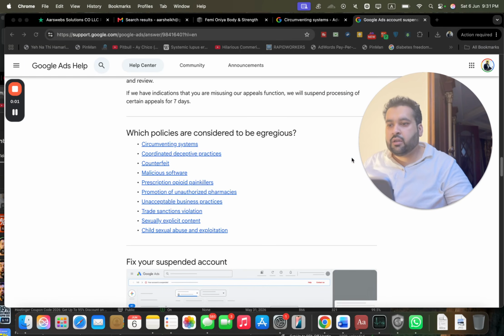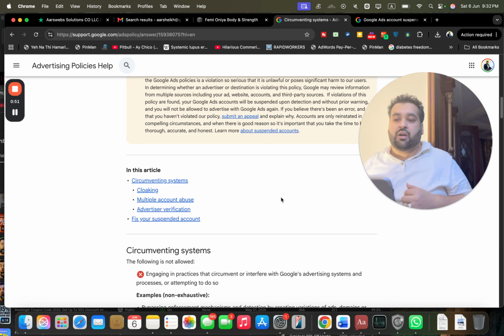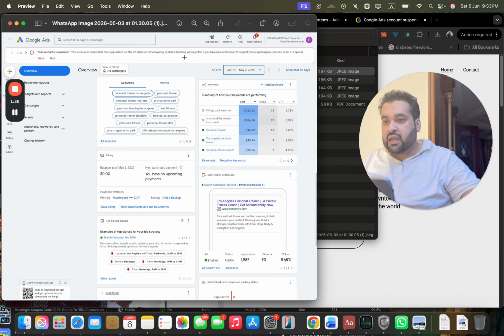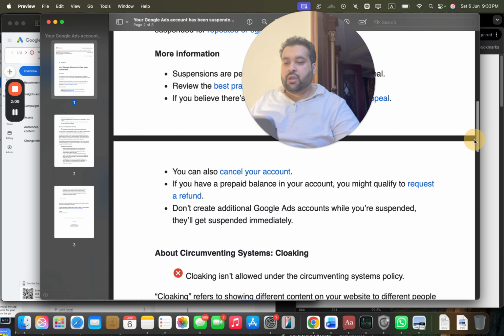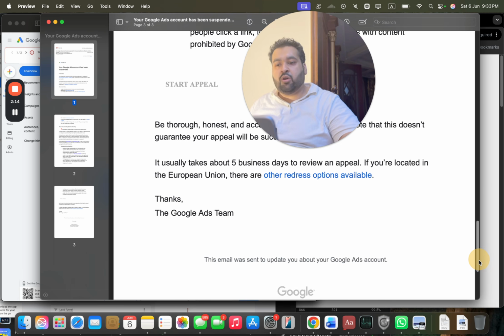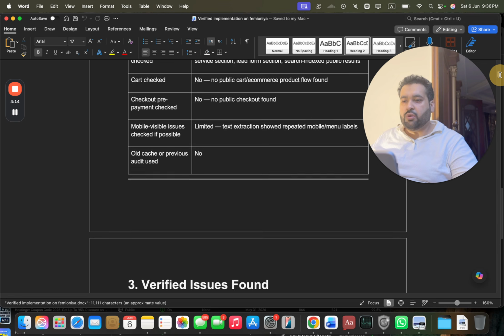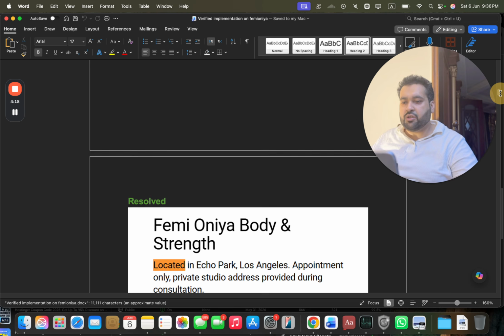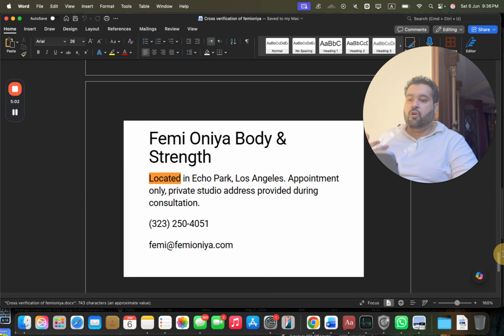Google Ads Suspension Recovery 2027 – Circumventing Systems & Cloaking Fixed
Google Ads + Facebook Ads + Website + Instagram + Google Business Profile + AI Video Ads

👇 IN THIS VIDEO:

In this video, I’m sharing another successful Google Ads suspension recovery case study where me and my team helped a client restore their suspended Google Ads account after multiple failed appeals.

The account was suspended for Circumventing Systems, specifically related to Cloaking, which is one of the most serious and difficult Google Ads suspensions.

According to Google, cloaking is not allowed under the Circumventing Systems policy. It generally means showing different content to Google than what regular users see, using redirects, scripts, blocked crawlers, or other methods that may interfere with Google’s review process. Google treats Circumventing Systems as an egregious policy violation, and accounts may be suspended without prior warning.

In this case study, I’ll show you:

✅ Why Google Ads accounts get suspended
✅ What Circumventing Systems means
✅ What Cloaking policy violation means
✅ Why multiple appeals can fail
✅ How we audited the website and Google Ads account
✅ What type of website issues we checked
✅ How Google Search Console was used for fresh crawling
✅ How we prepared and submitted the appeal
✅ How the client’s Google Ads account was successfully restored

Google also advises advertisers to make sure all linked, previously linked, and related accounts comply with Google policies before appealing a suspension. In some cases, advertiser verification may also be required before an appeal can be processed.

Services we offer:

Google Ads Suspension Recovery
Google Ads Account Audit
Google Merchant Center Suspension Help
Google Business Profile Suspension Help
Meta Ads Management
Website Development
Landing Page Audit

YouTube Chapters

0:00 Common Reasons for Google Ads Account Suspension
0:30 Circumventing Systems Suspension Case Study
0:43 Google Ads Management and Suspension Help
0:51 What Circumventing Systems Means
1:01 Why Circumventing Systems Is a Difficult Suspension
1:20 How We Help with Google Ads Audit and Recovery
1:36 Client Account Suspended for Circumventing Systems
1:45 Appeal Rejected and Account Still Suspended
1:57 Google Ads Team Communication
2:05 Cloaking Policy Violation Explained
2:16 Google AI and Possible Review Mistakes
2:24 Why Website and Ad Copy Audit Is Important
2:41 Initial Client Issue Review
2:58 Website Audit Process Started
3:14 Checking Contact Page, Forms, Email and Phone
3:28 Privacy Policy and Page Conflicts
3:36 Page by Page Website Review
3:54 Content, Coding and Word Changes
4:15 Website Implementation and Fixes
4:33 Broken Links, Disclaimer and Page Issues Fixed
4:51 Final Cross Verification by Team Member
5:08 Google Search Console Fresh Crawl
5:20 Manual Appeal and Google Partner Support
5:54 Account Review Result
6:11 Suspension Appeal Successful
6:25 Google Ads Account Restored
6:43 Client Trustpilot Review
7:05 Services for Google Ads, Merchant Center and GBP Suspensions
7:28 Final Case Study Result
7:37 Hire Ali Raza and AARSWEBS Team
8:01 Final Words